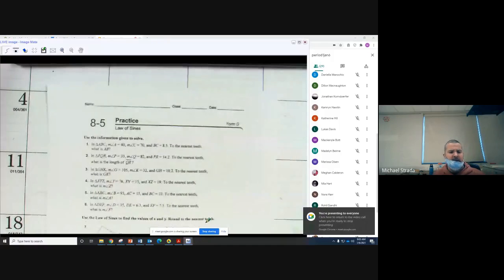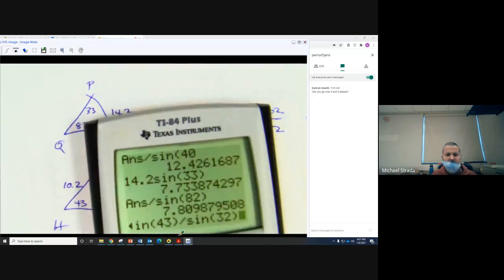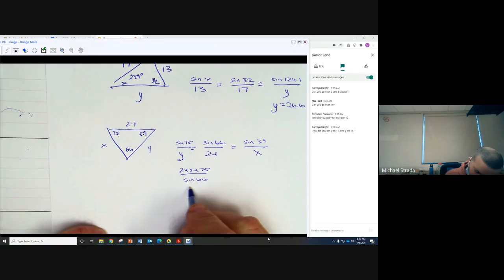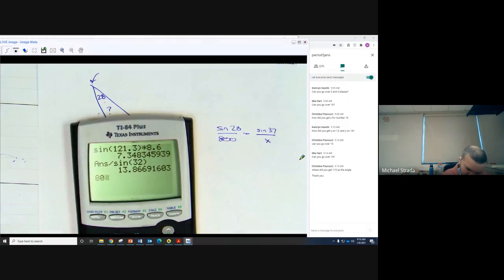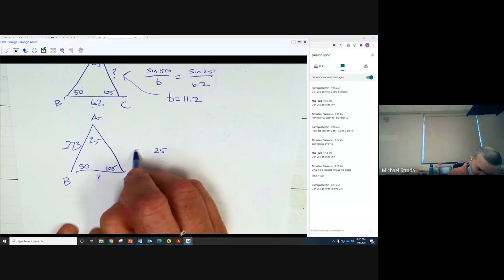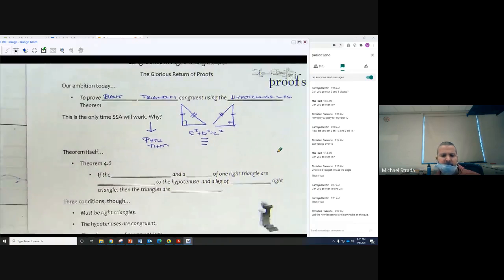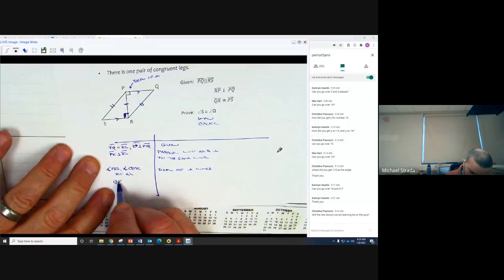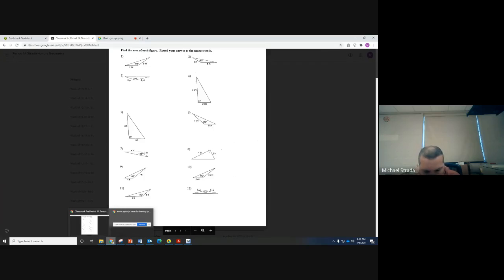Period 1 8 5 and HL